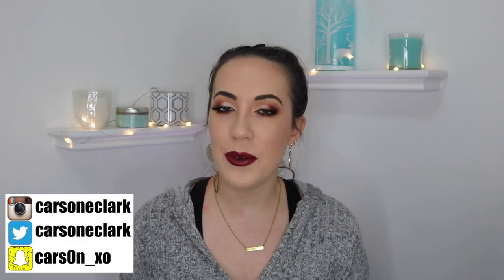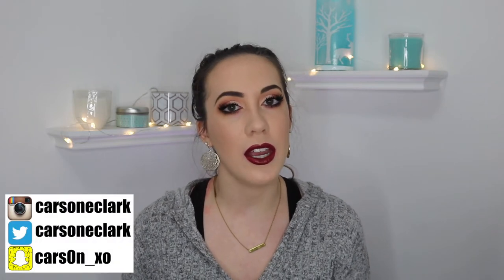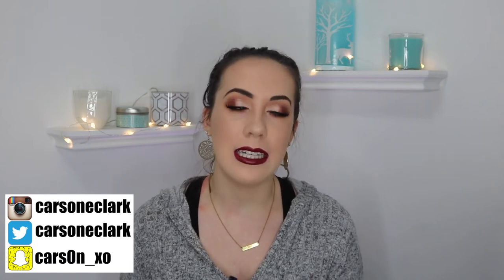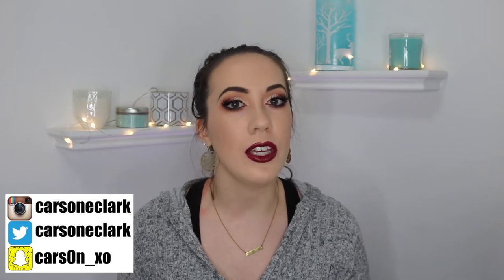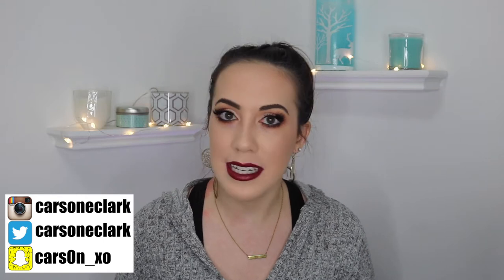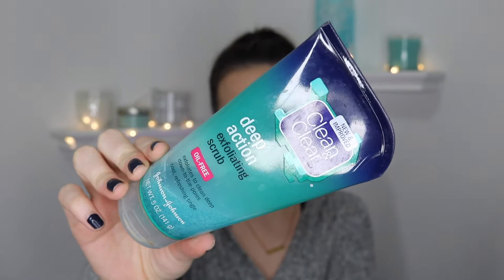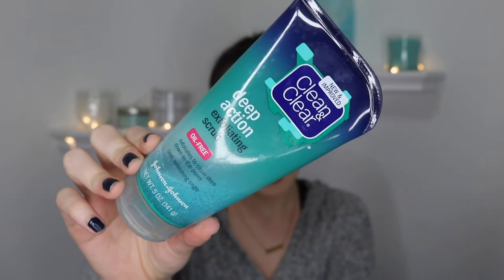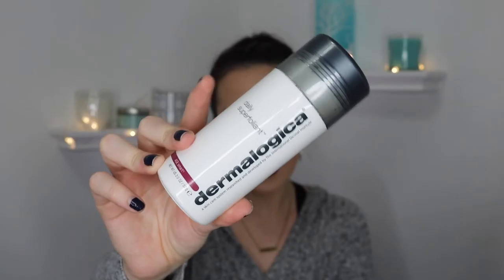MY CURRENT SKINCARE ROUTINE POST ACCUTANE | Carson Clark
Hey y'all! I have been getting so many questions about what I use for skincare since I've been off of Accutane (istretinoin) and I wanted to share that with y'all! Let me know if you have any holy grail products that you love for your skin!

PRODUCTS MENTIONED:
Clean & Clear Exfoliating Scrub
Neutrogena Ultra Gentle Daily Cleanser(foaming cleanser)
Dermaologica Daily Superfoliant
Vanicream Moisturizing Skin Cream
GalmGlow Thirstymud (blue pot)
Origins Retexturing Mask with Rose Clay

FTC: All views & opinions expressed in this video solely belong to me. I will NEVER say I like/love something unless I truly do. I promise :)